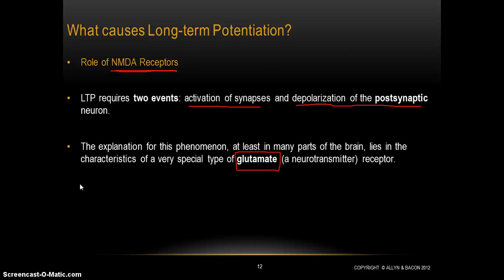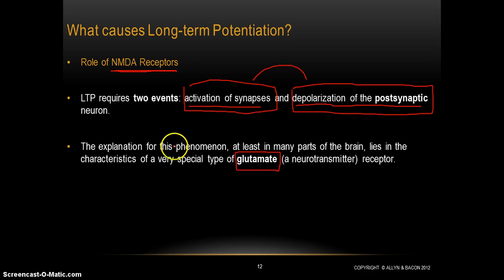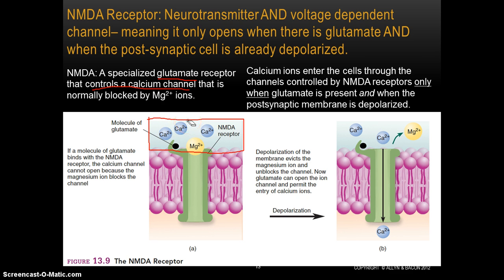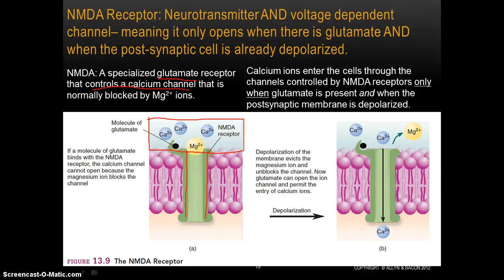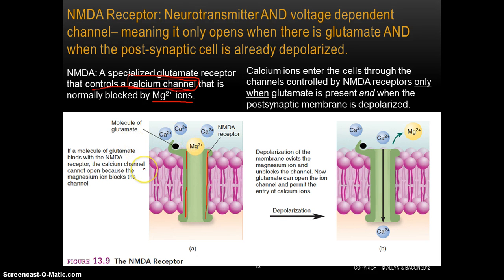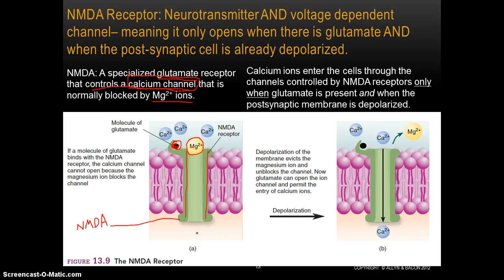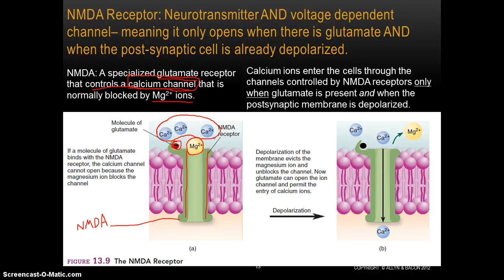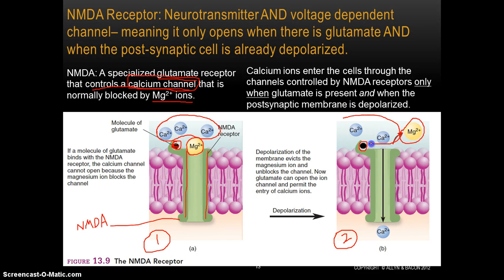Physiology of Memory (Part 4)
NMDA receptors